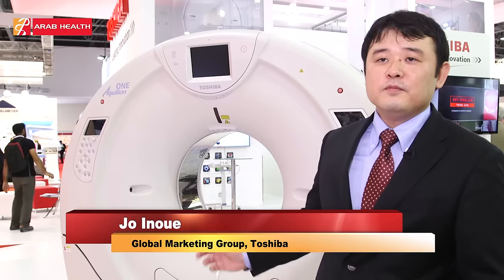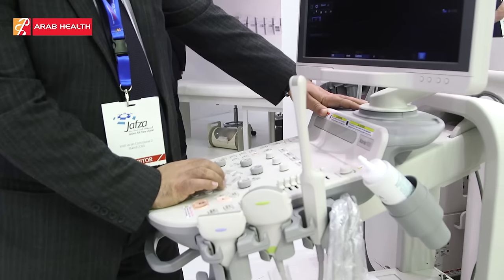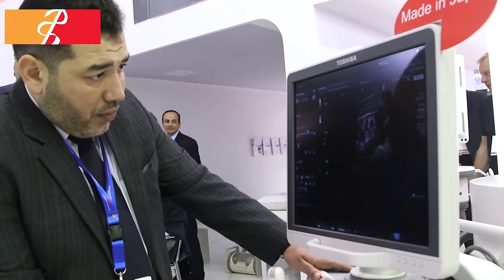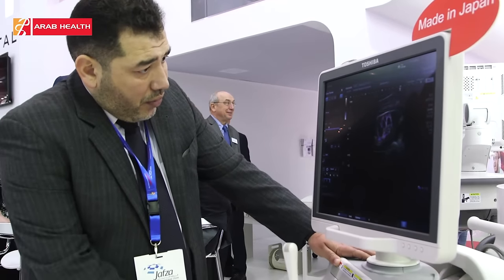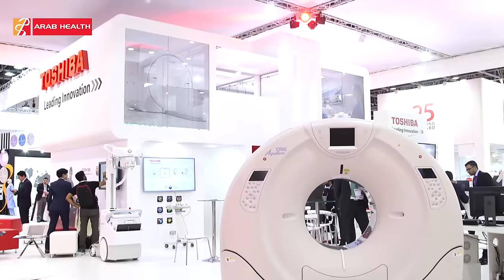Arab Health TV - Toshiba